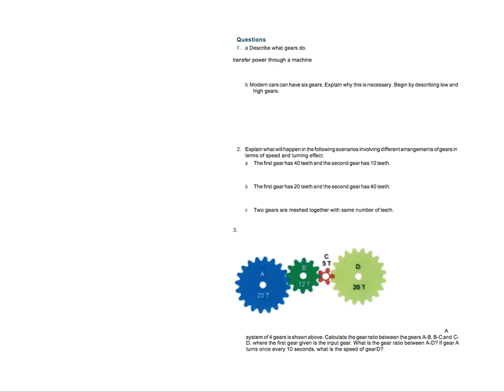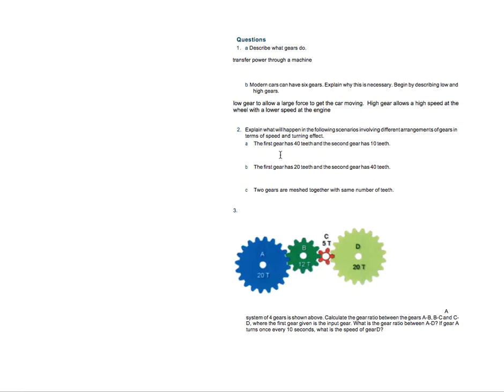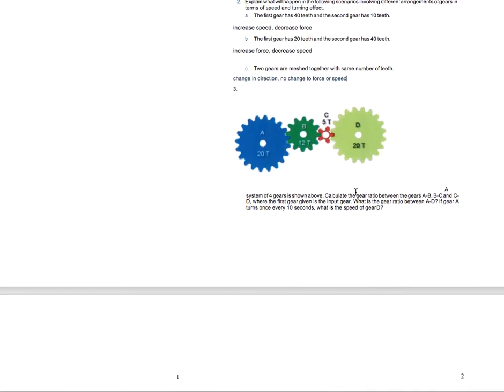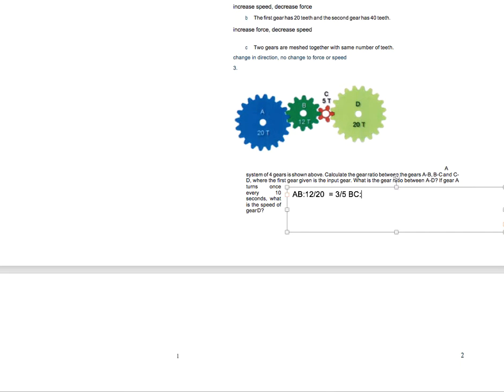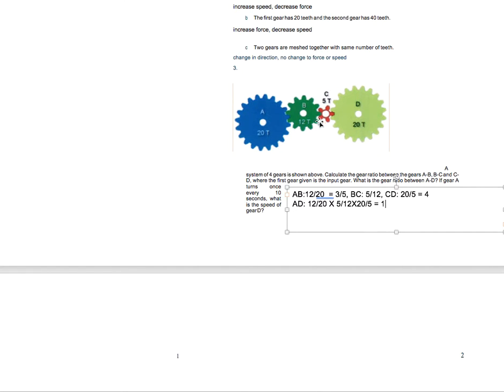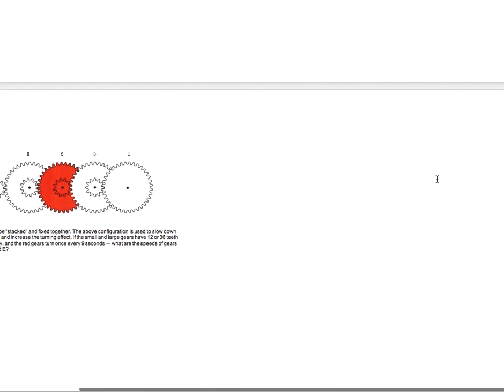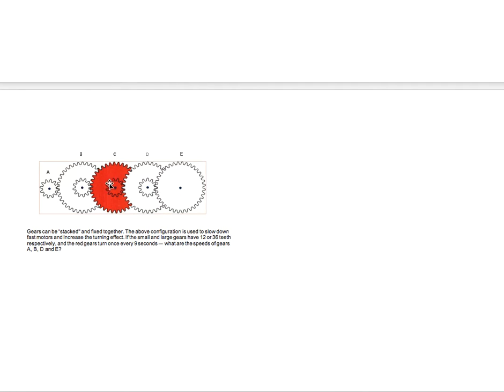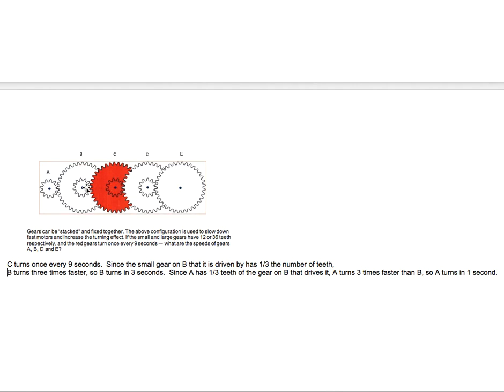GCSE Physics Gears question sheet solutions